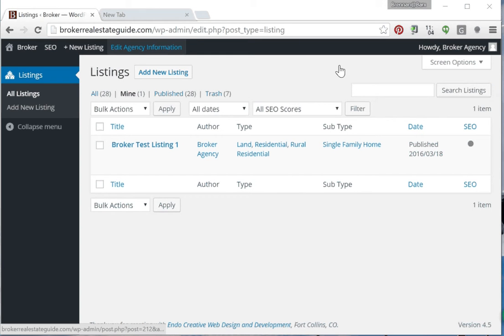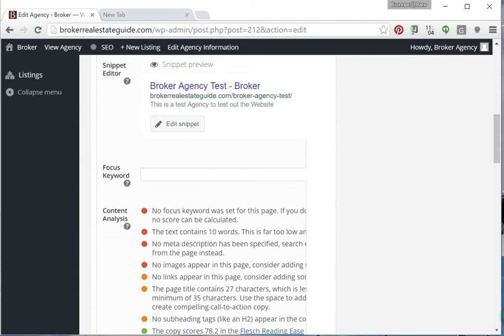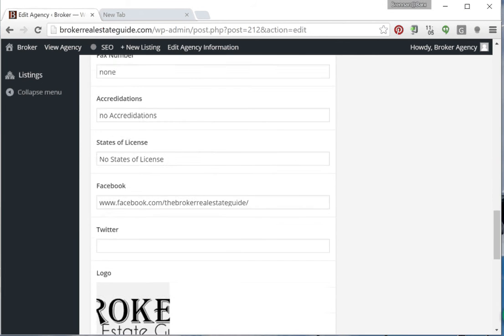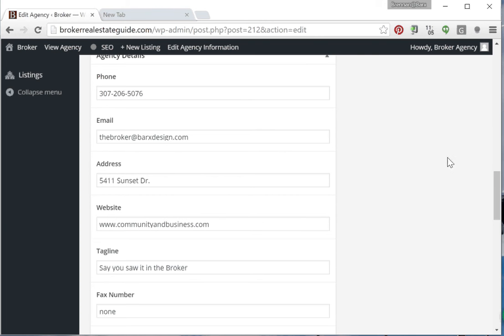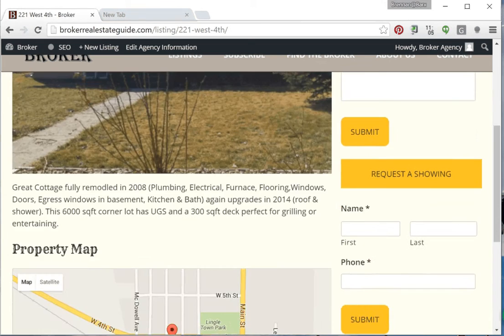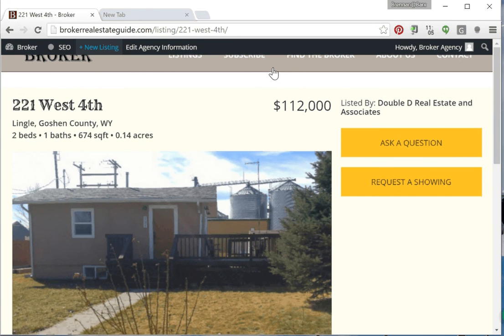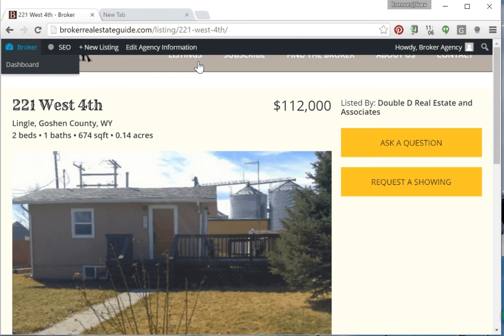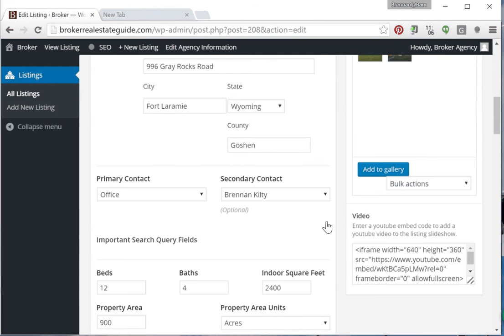Broker Website Video 2: Editing agency information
The most important fields are the Agency Email and when adding agents the Agent Name and agent email.